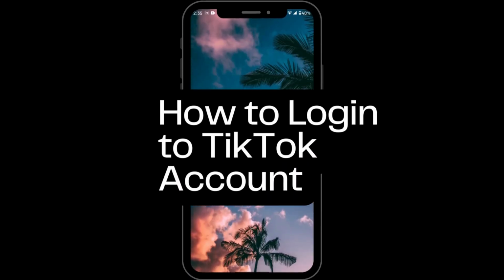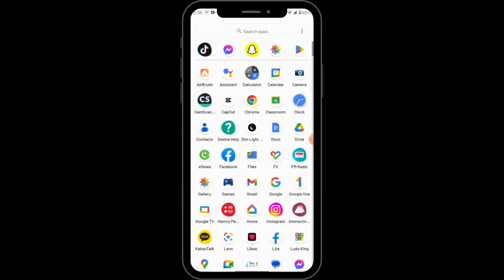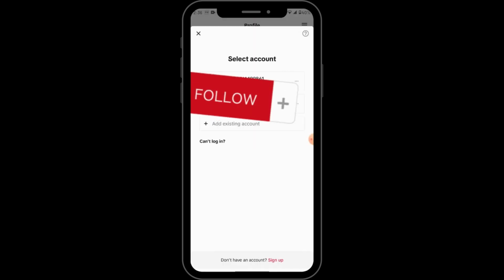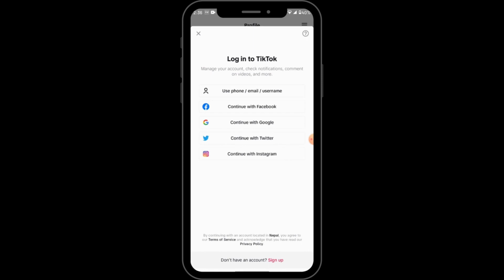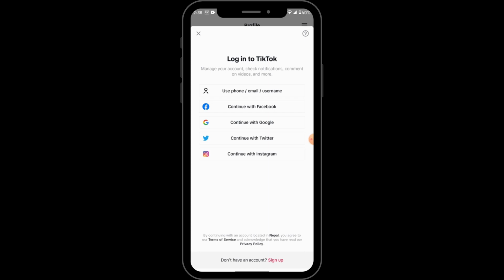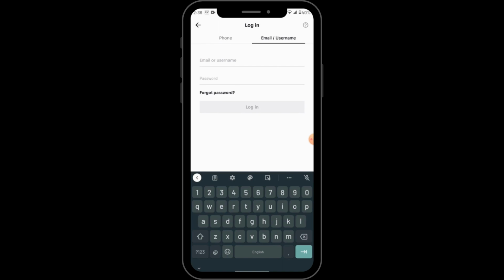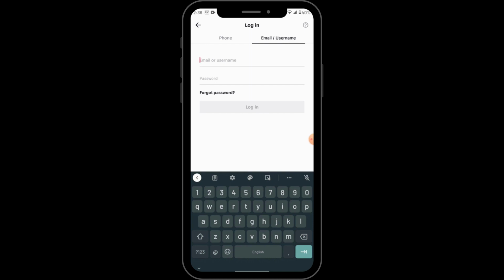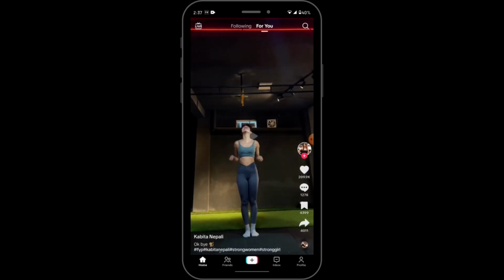How to Login to TikTok Account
Welcome to AppHacks101! In this comprehensive tutorial, we'll guide you through the process of logging into your TikTok account. Whether you're a new user or encountering login issues, we've got you covered. Join us as we provide a step-by-step login guide to ensure a seamless access to your TikTok account. Learn the necessary steps, including entering your username and password, handling any additional verification steps, and troubleshooting common login problems. Our tutorial is designed to assist you in navigating the TikTok login process effortlessly.

Timestamps:
00:12 - Introduction to TikTok Account Login
00:35 - Step-by-Step Guide for TikTok Login
01:00 - Troubleshooting TikTok Login Issues